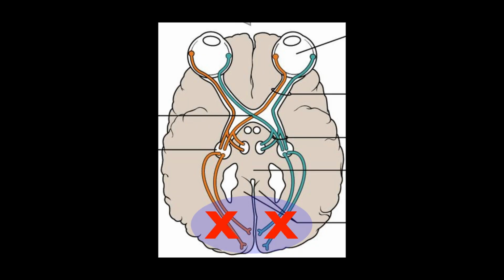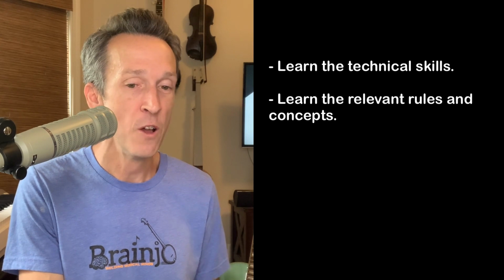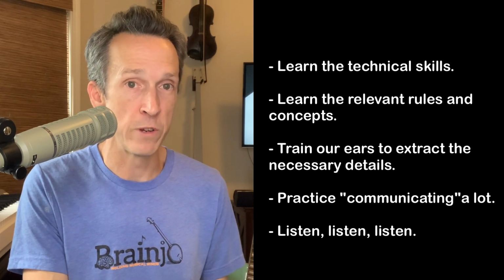The Brain Of A Master Musician | Brainjo Bite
Click here to check out the bestselling book, "The Laws of Brainjo: The Art & Science of Molding A Musical Mind"

Learn more about the BRAINJO METHOD of musical instruction, the first method designed for adult brains that incorporates the science of learning and neuroplasticity